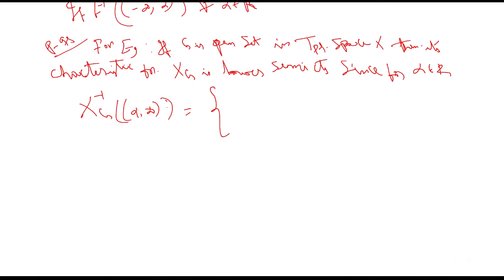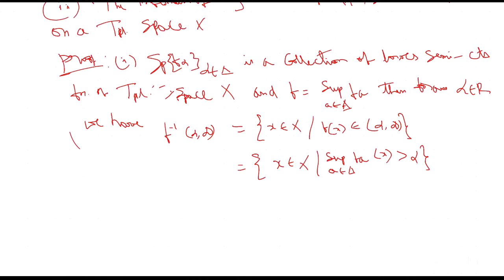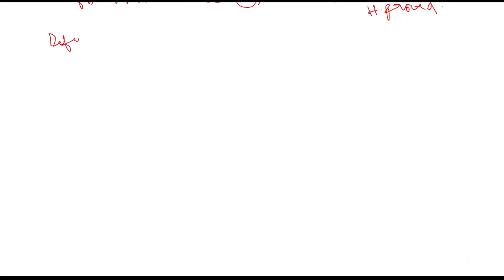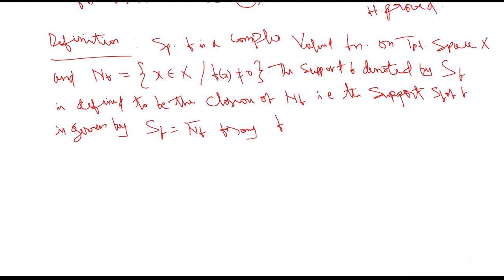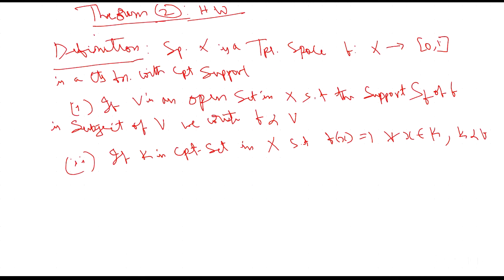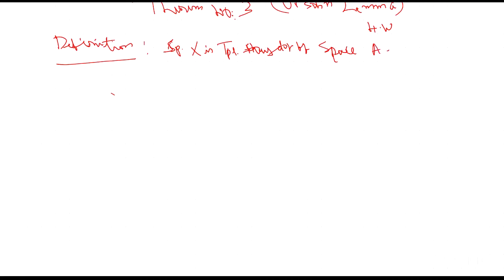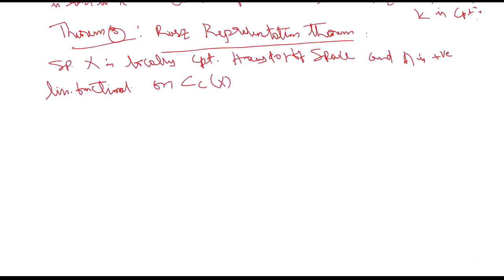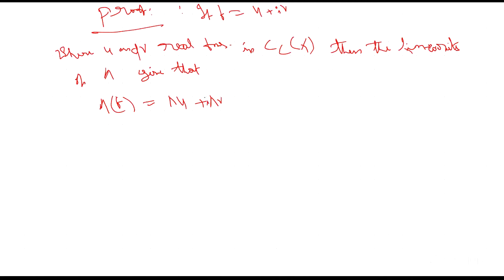PG 2yr Mathematics : Course 9(A) - Measure and Integration